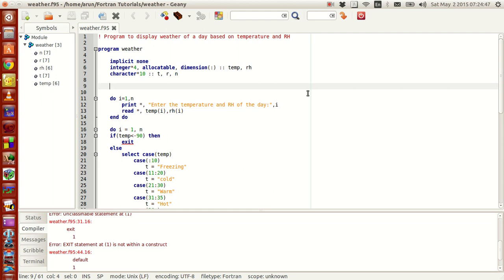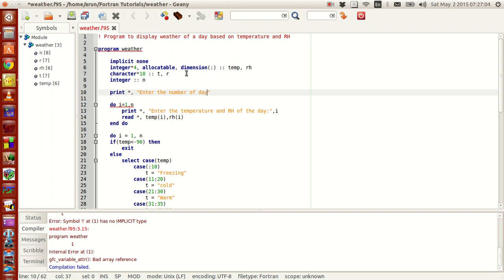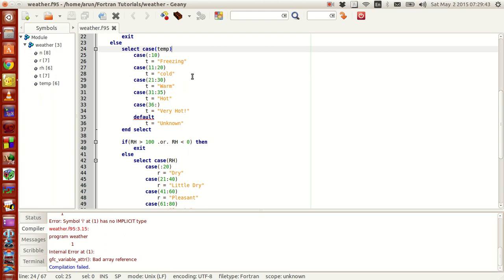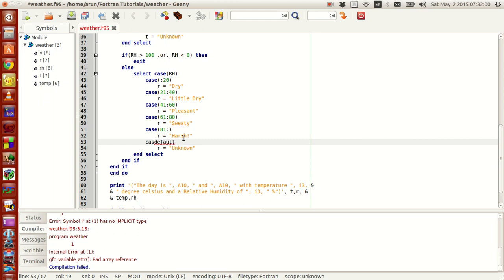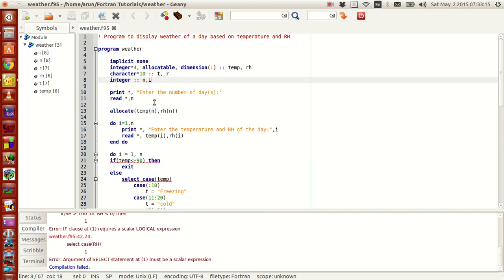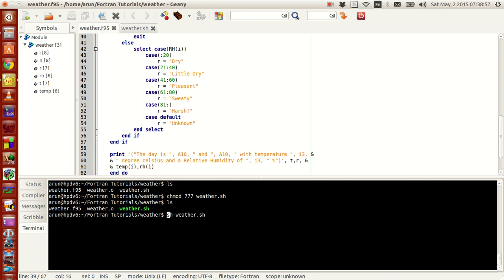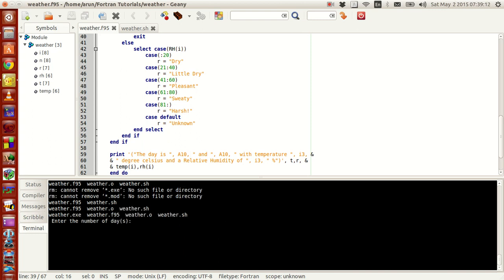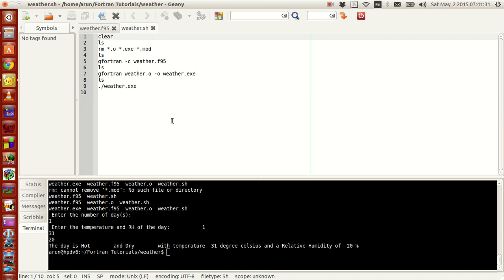Fortran Programming Tutorials (Revised) : 030 : More on Select Case, nested if